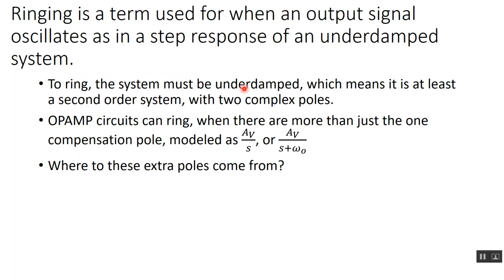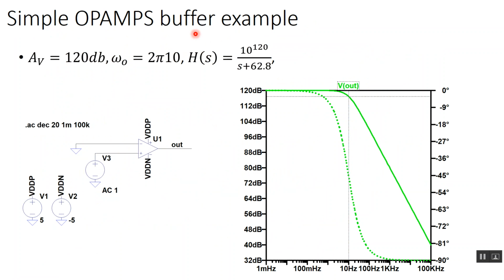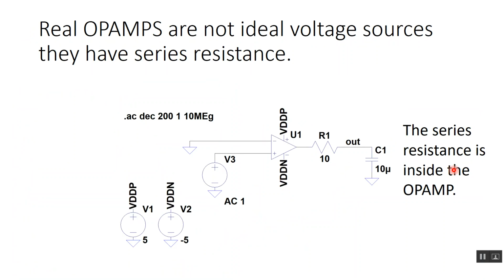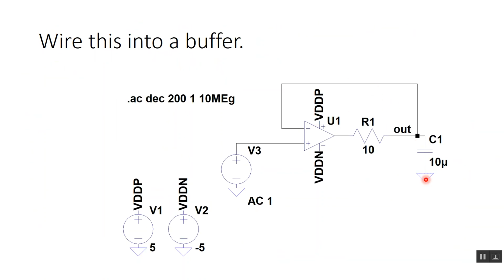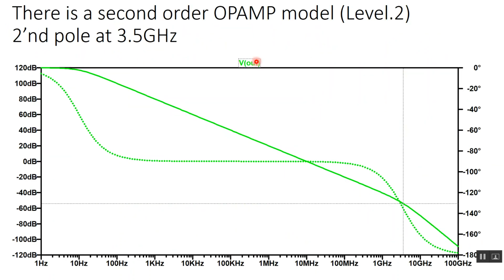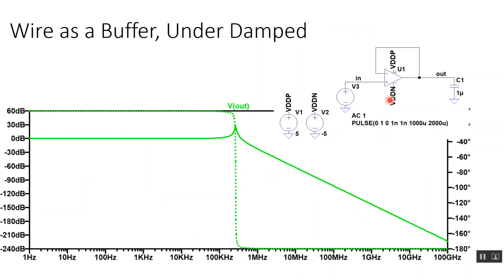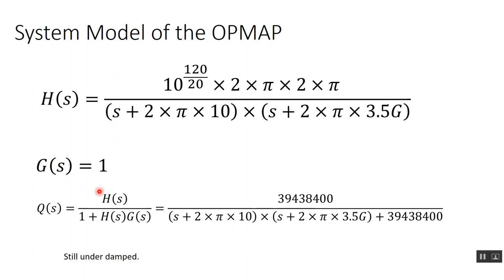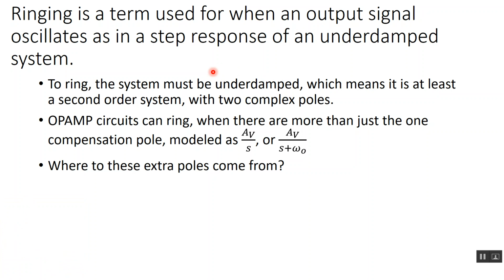Why Do OPAMPS Ring?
Feedback, OPAMPS ring